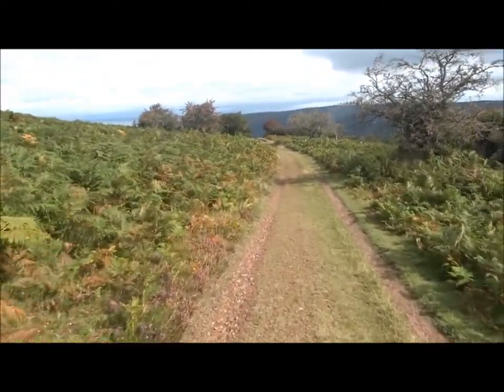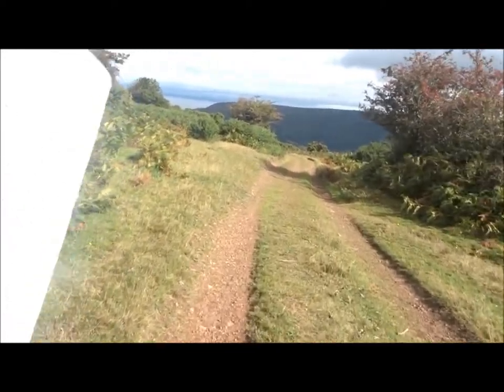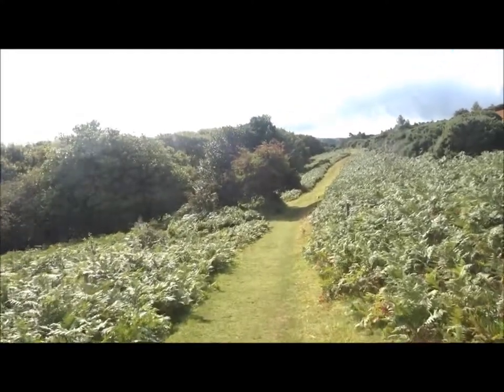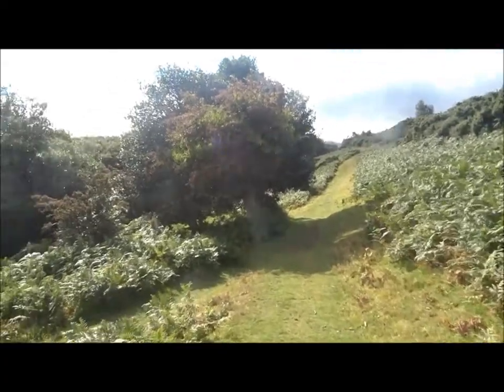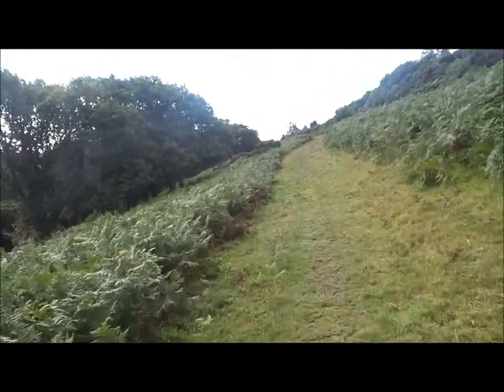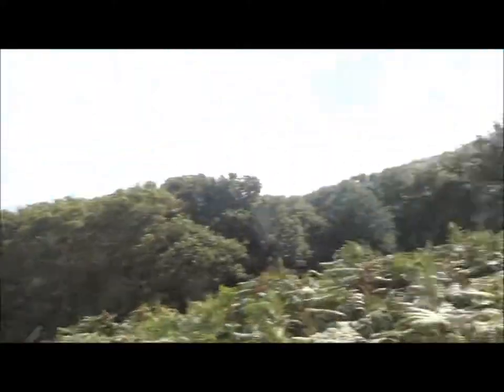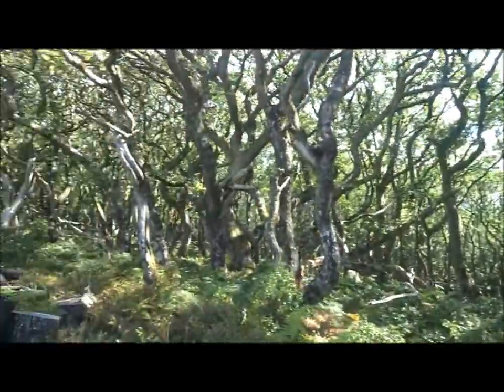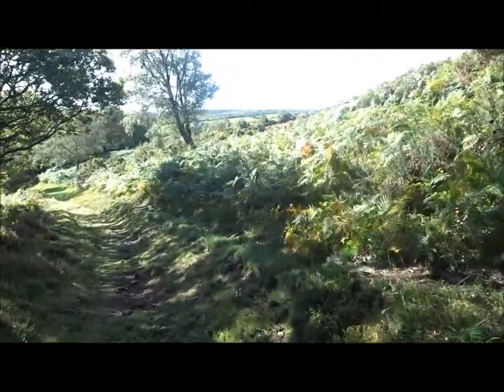Porlock Visit, Day 2, Video 7,' Flora's Ride In Horner Wood' by Sheila, September 12th 2019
The walk on Day 2 of the hiking trip progresses well and the rain never came but the sun eventually emerged and blue skies--The 'Porlock Walks booklet' is extremely useful and quite detailed but I carry an ordinance Survey map as back up. I am following 'Flora's Ride' as it descends down through Horner Wood along grassy tracks---Many tracks are named after the Ackland family who once owned much land all over this area and who also have memorials scattered for miles and other features---I explored much last September 2018 in the Bossington and Selworthy areas The trees are really beautiful here ---old and graceful with a mixture of lichens attached to their branches revealing good quality air---Lichens are indicators of pollution and here the lush lichen population indicates good air in this wood I come across several sign posts and look for 'Granny's Ride' which will take me to the next section of the hike and Horner Water hold on folks more videos to follow soon